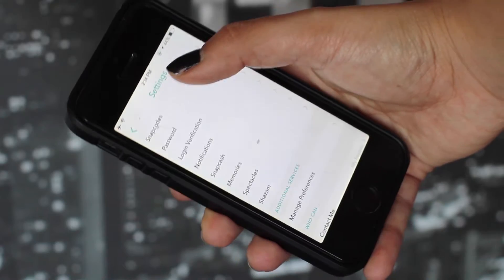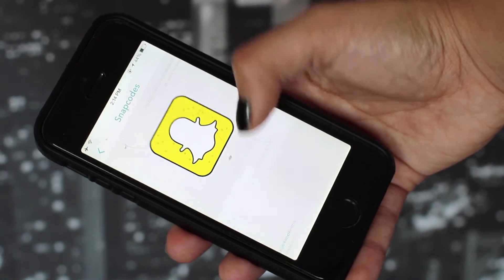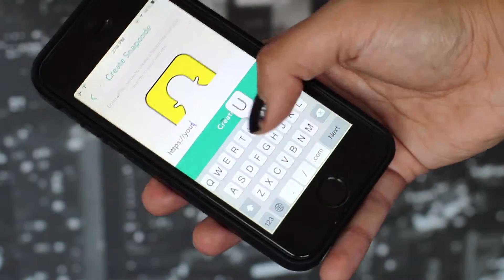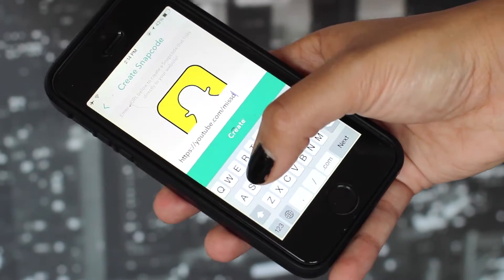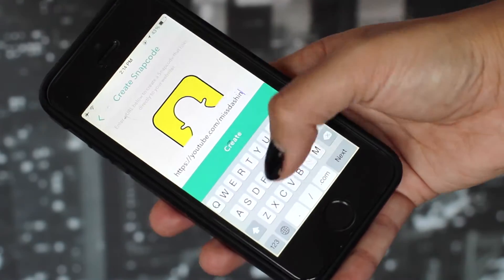How To Use Snapcodes To Link Your OWN Website! | Update 10.1.0.0 | Snapchat Hacks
SNAPCHAT released UPDATE 10.1.0.0 today! Check out HOW you can CREATE YOUR OWN SNAPCODE for any website!